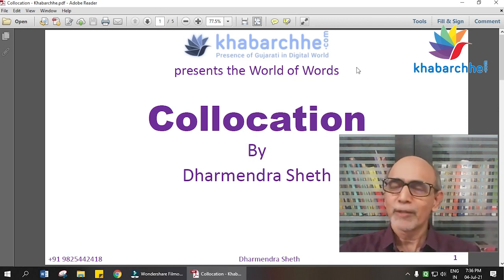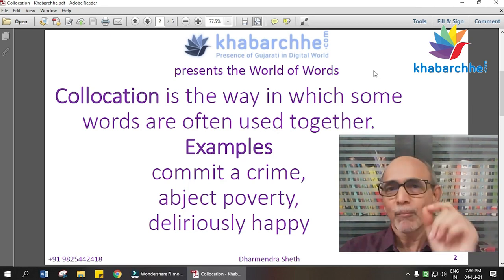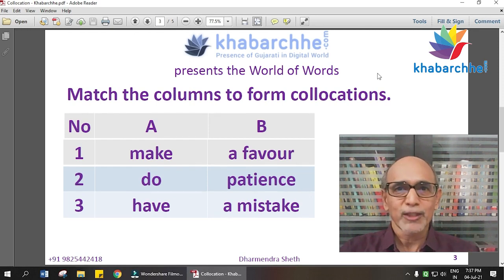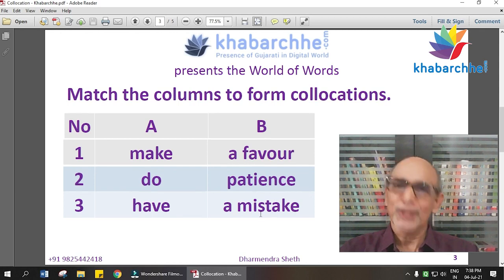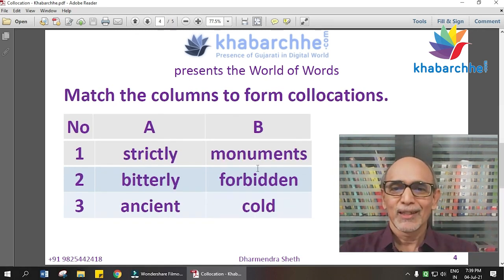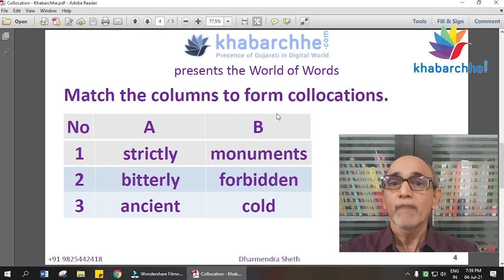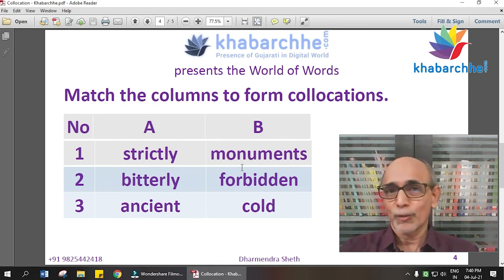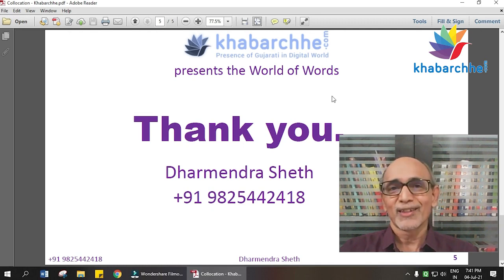V5 અંગ્રેજીમાં કેટલાક શબ્દો એકબીજા સાથે મિત્રોની જેમ વપરાય છે -- collocation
Collocation plays an important role in English. It's nothing but word partnership or friendship. Knowledge of the words that often go together improves your fluency and accuracy.